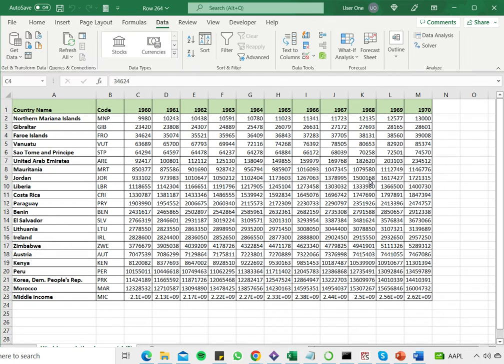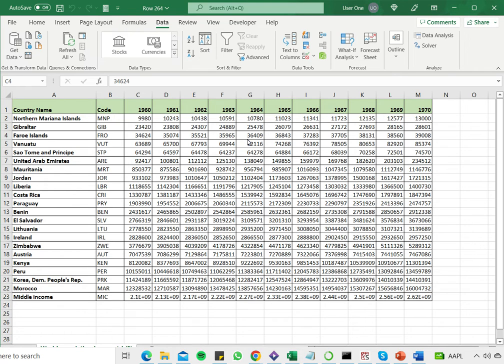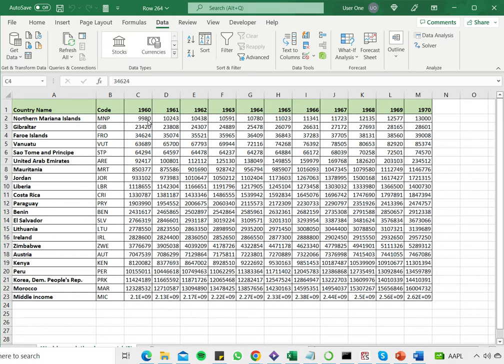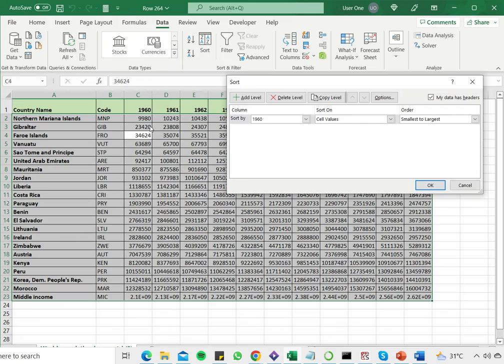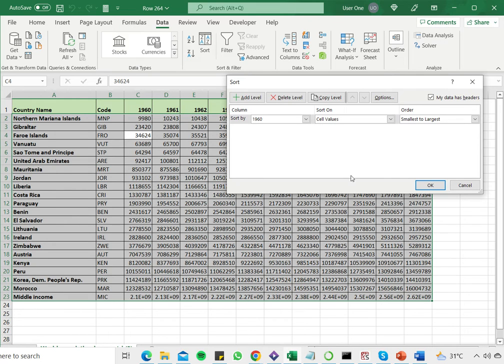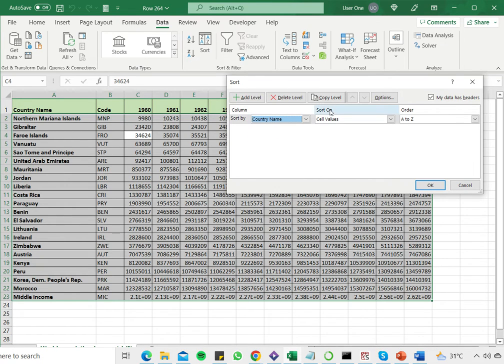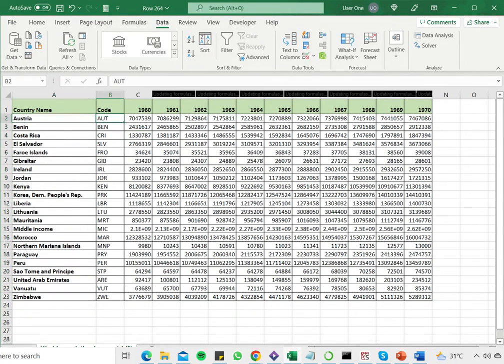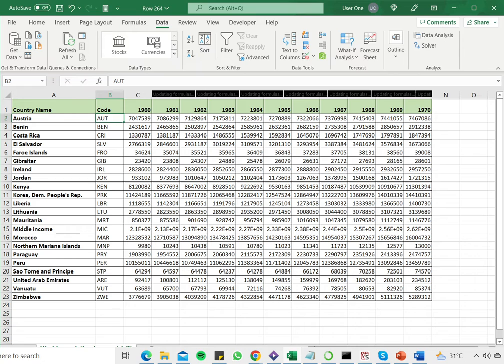How to sort in Excel but keep rows together